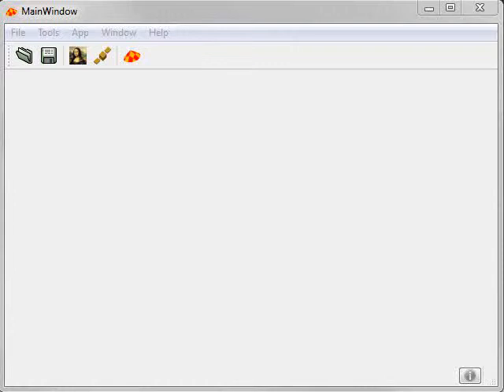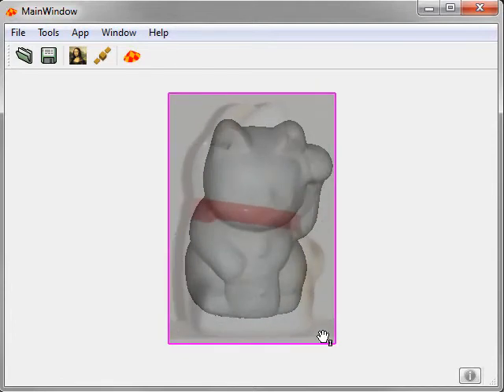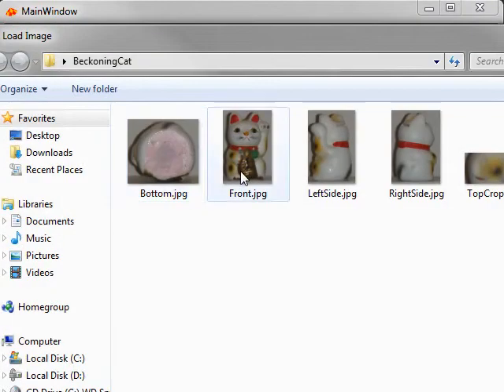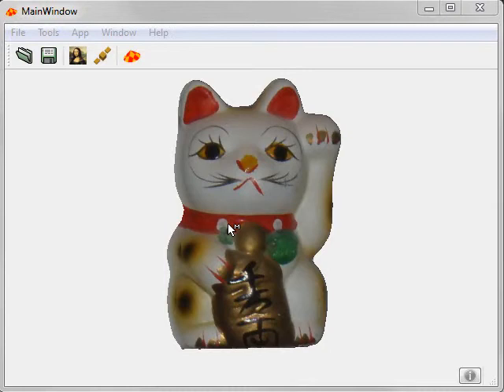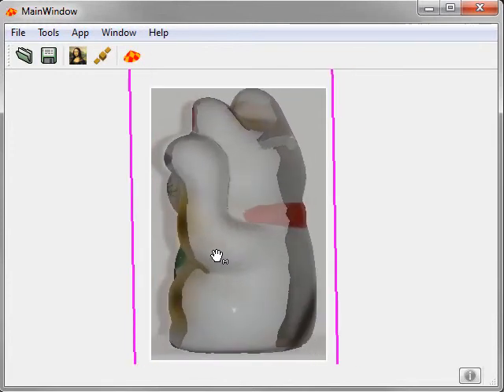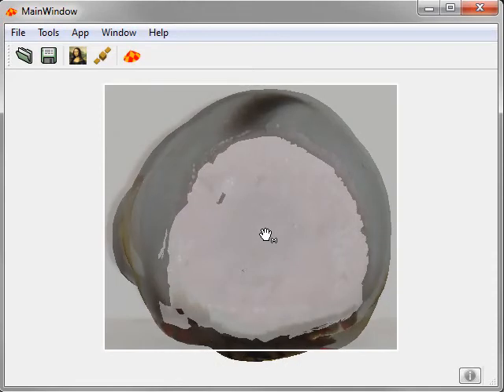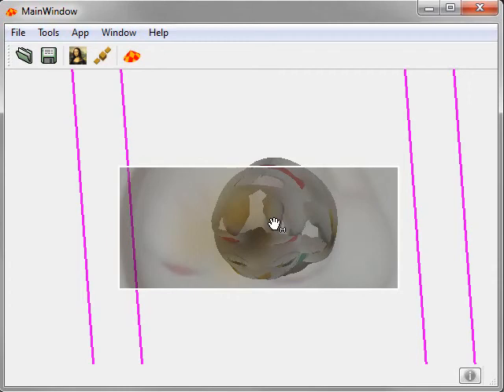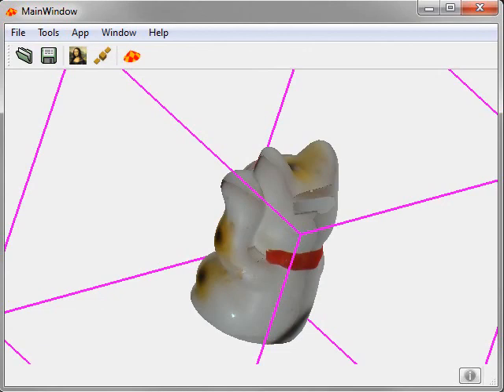Immusion's Basic Workflow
I show you how to create a photo-realistic CAD model of an everyday object, using our Immusion software.